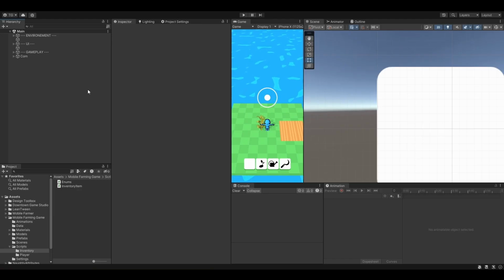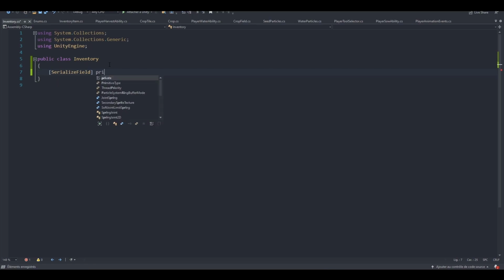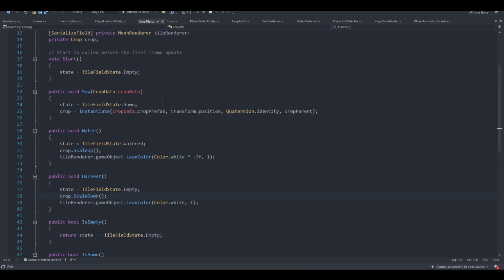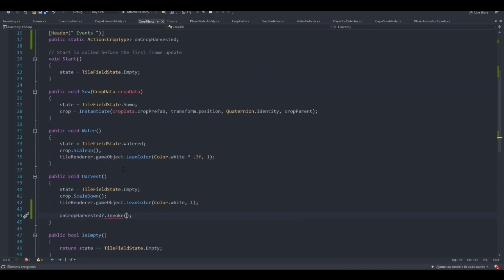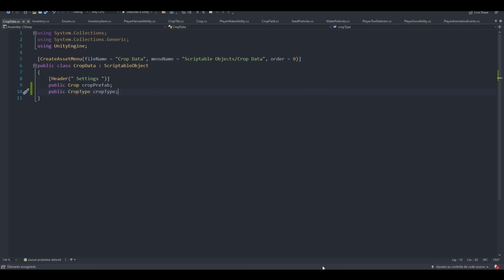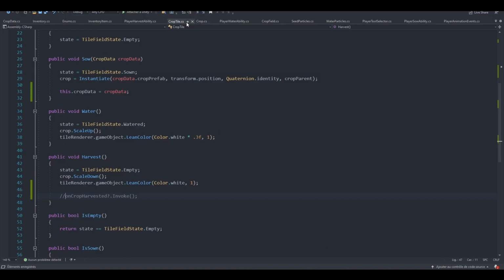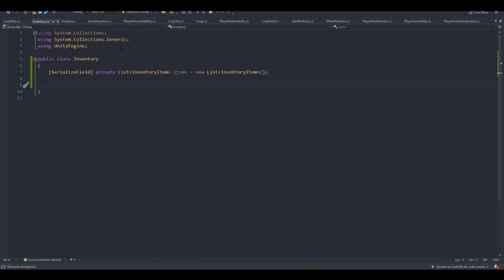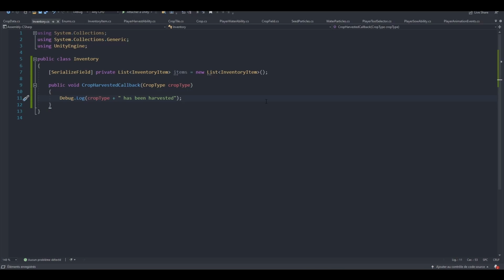A Simple Inventory For Your Mobile Game !